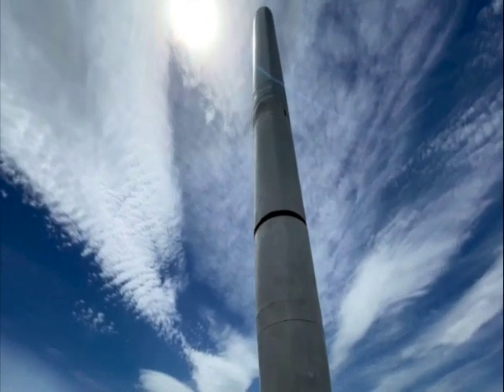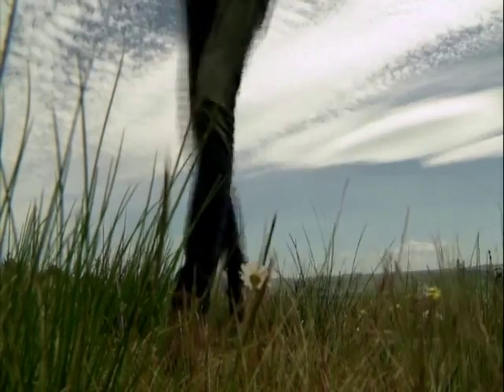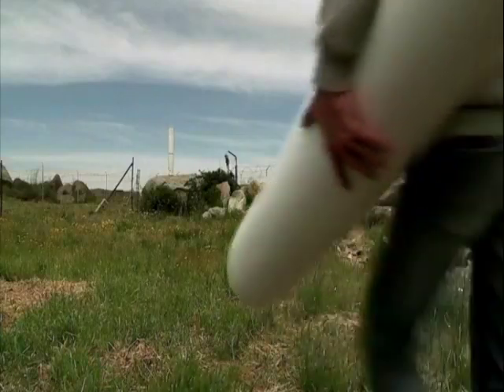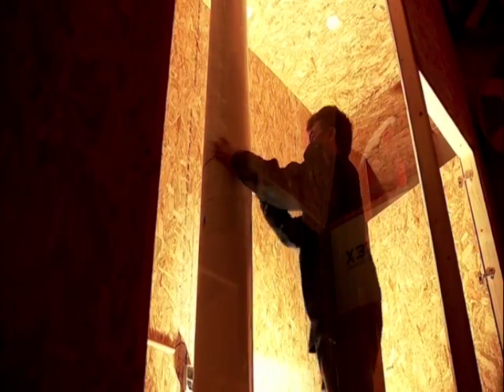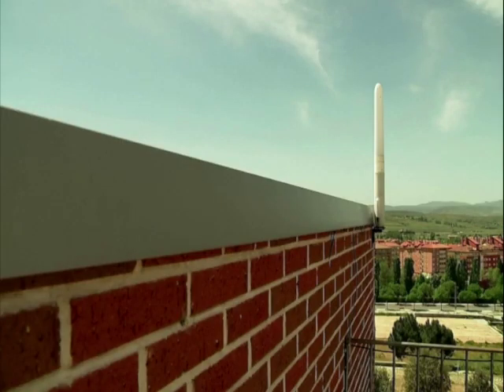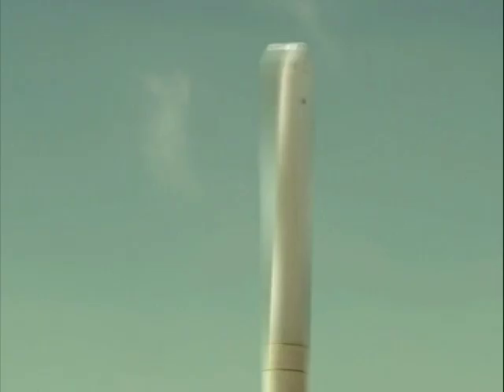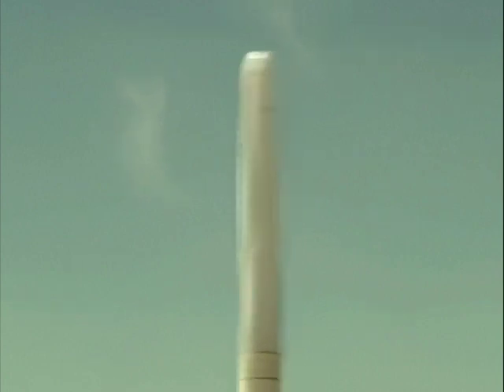Could 'wobbly' wind turbines power future homeکیامستقبل کے گھروں میں 'ٹہلنے' والی ہوا ٹربائنز بنے ی؟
The turbine is a slender, vertical and simple piece of machinery that instead of rotating or spinning, oscillates collecting the kinetic energy of the wind and transforms it into electricity at approximately 30% of the cost of conventional wind energy sources.

"What we want is to try to find a niche that is not properly covered by conventional wind power. The niche that in principle we see could be small wind industry, because the absence of maintenance, no need for oil and the low cost could be the elements that make this idea a useful tool for distributing energy, producing energy close to the point of consumption," says David Yanez, co-founder of Vortex Bladeless and inventor of bladeless wind turbine technology.

The start-up was born in 2015. Their latest prototype measures 9 feet and 33 inches and are aimed at being used in urban centres, either on their own or in conjunction with solar panels.

"For all those urban centres that do not have as much solar resources as Spain and the whole Mediterranean area, the urban environment seems to fit perfectly with this idea. The fact it does not produce noise, the visual impact is subjective, but there are those who consider that it could have some attraction, better than those of the conventional wind industry."

Yanez estimates that with a suitable investor they could commercialize their prototypes in 12 to 18 months.

In the long-term, [his] hope is that his invention can be used in the off-shore wind industry.